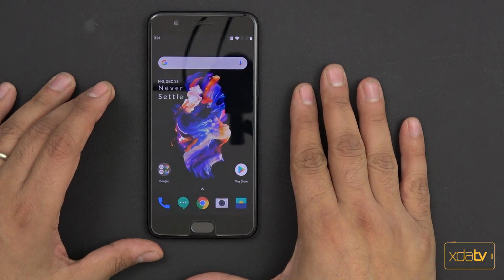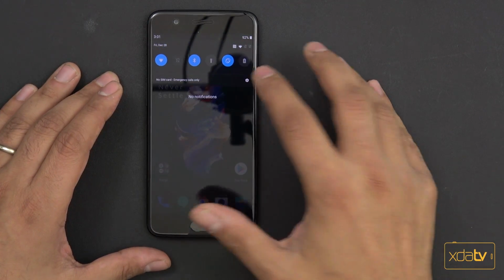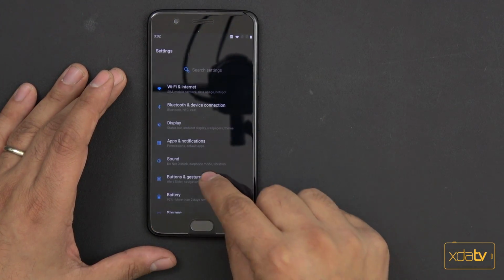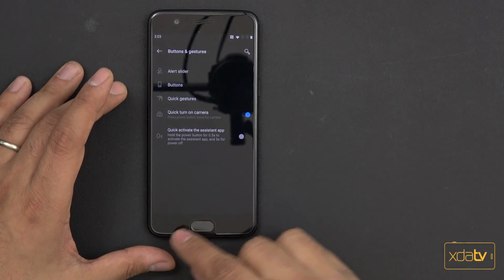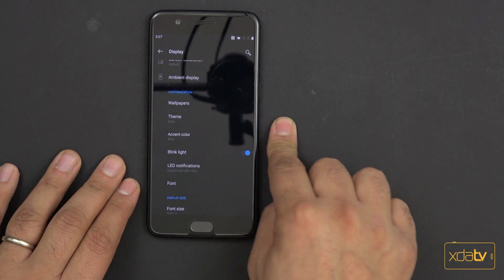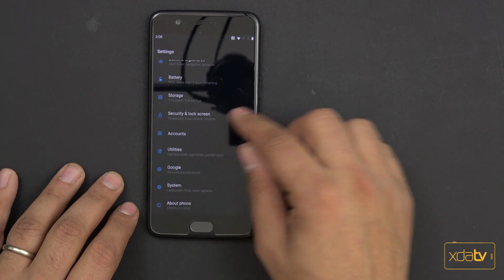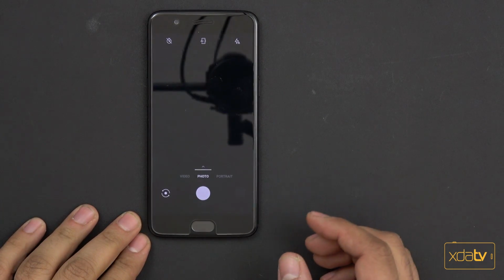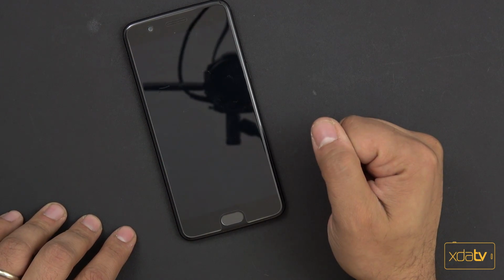Hands On With The Official Oneplus 5 / 5T Oxygen OS 9 With Android Pie 9.0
Today we go hands on with the Official OOS 9.0 for our Oneplus 5 and 5T .

TK Coupon to Get 20$ off Your OnePlus 6T (phone and Accessories) Order